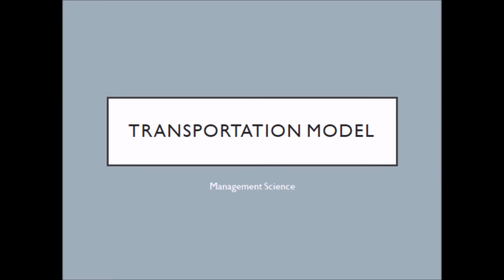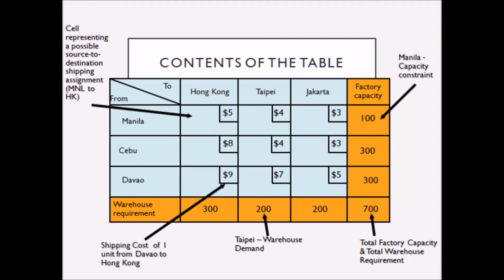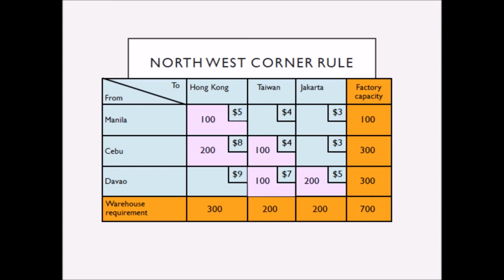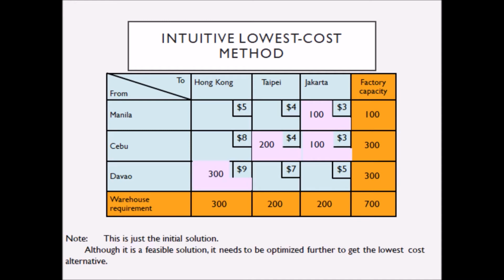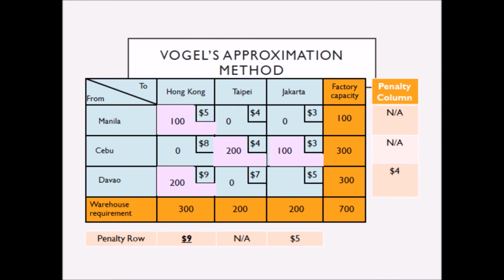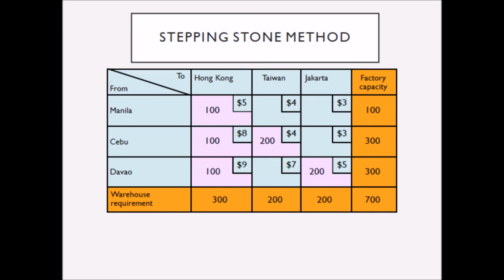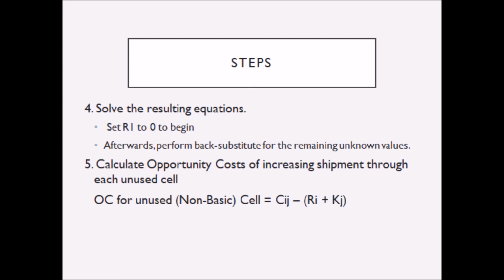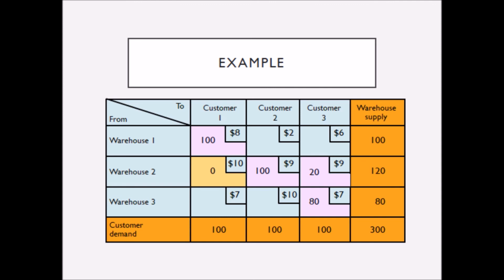MANSCIE - Transportation Model